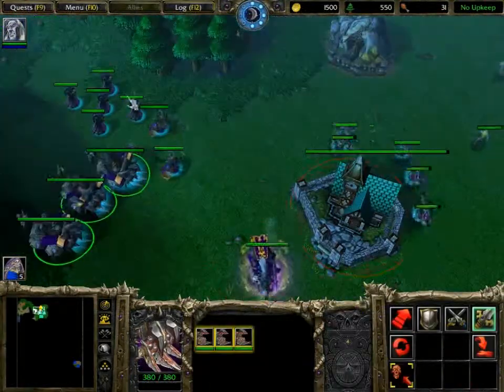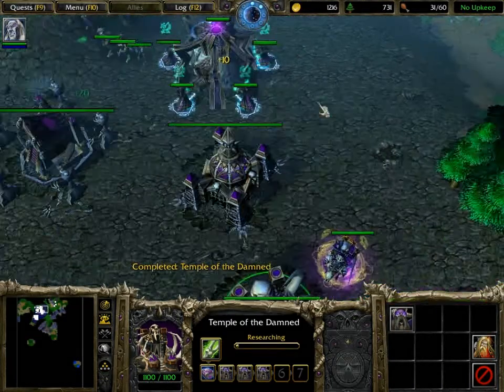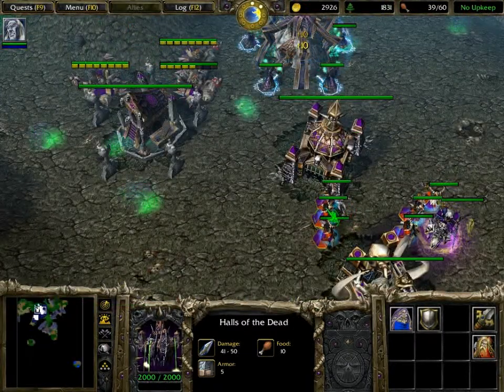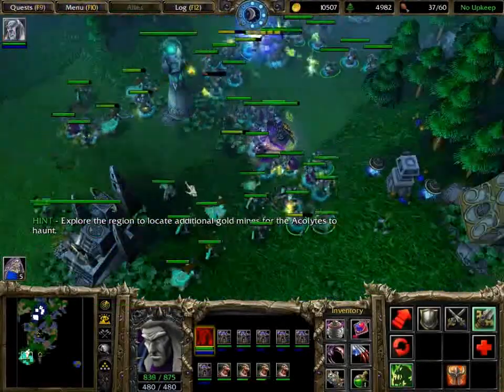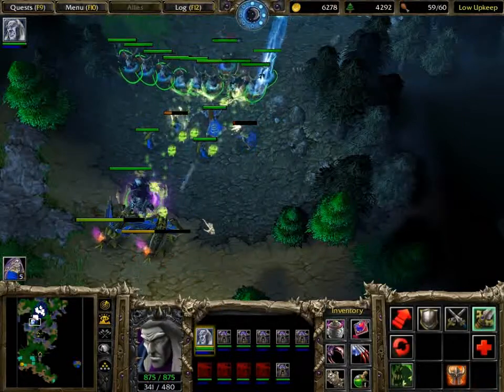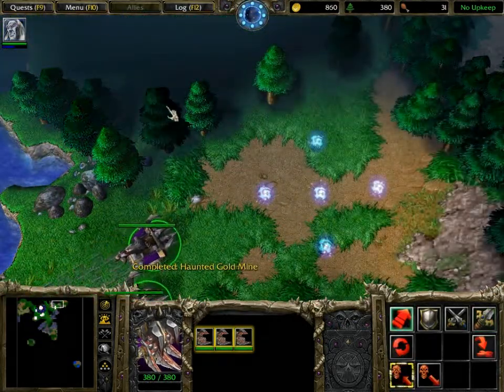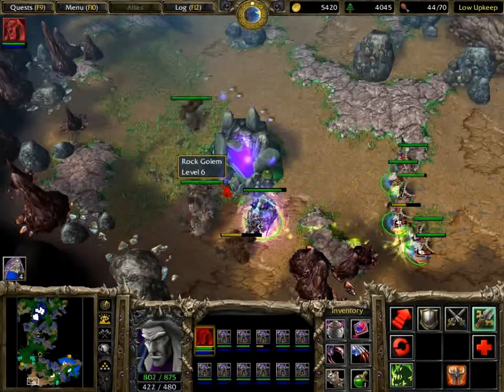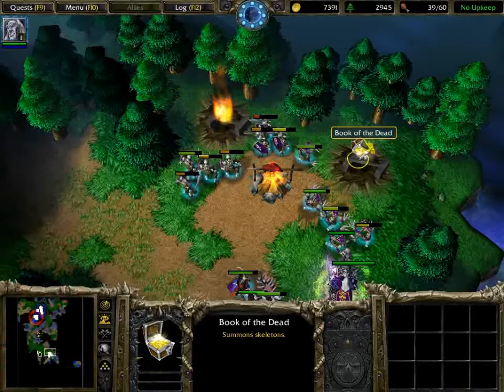Warcraft 3 Hard Mode Guide - Undead Level 3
Warcraft 3 Hard Mode Guide - Undead Level 3 - Into the Realm Eternal